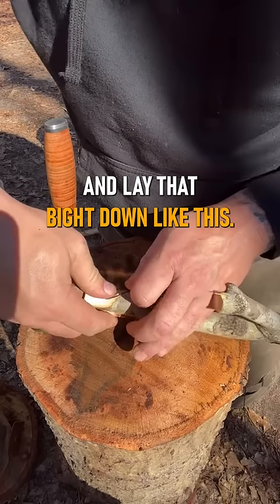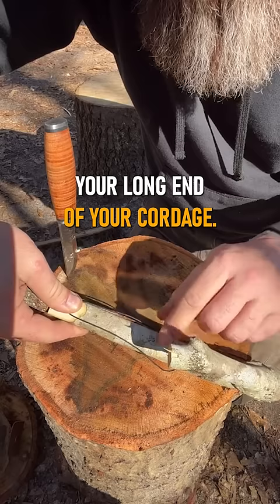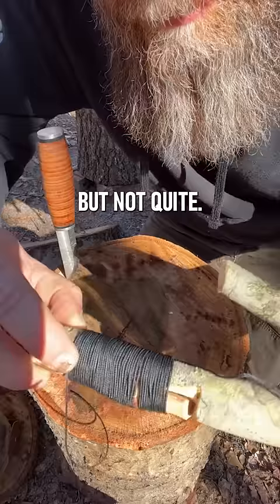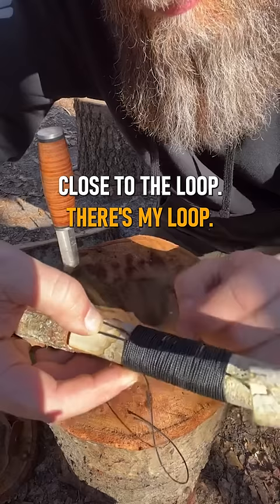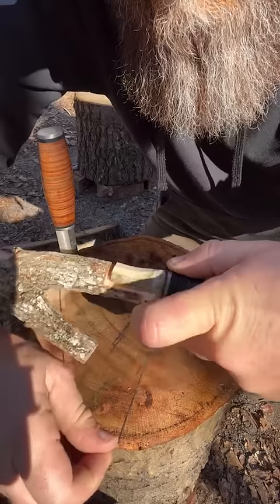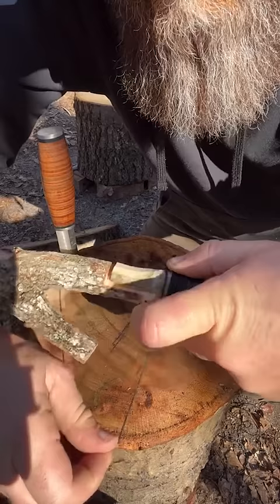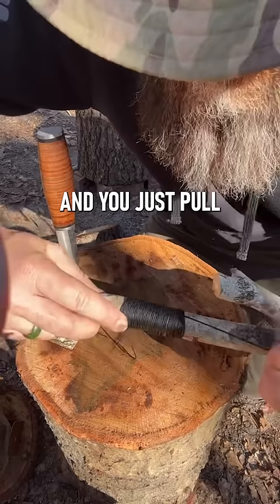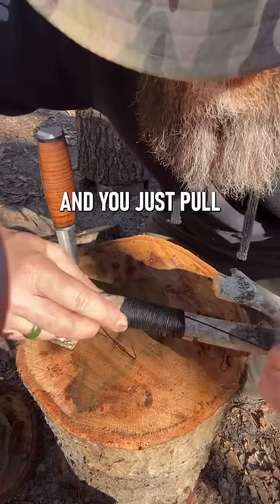Straight Lash | Knots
@CURRIN1776 is here to show you how to do the Straight Lash.